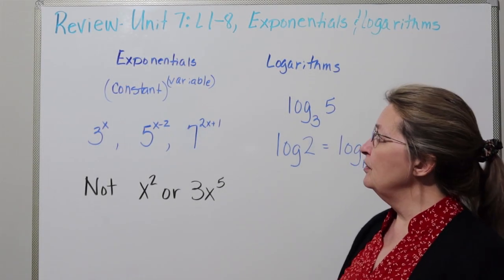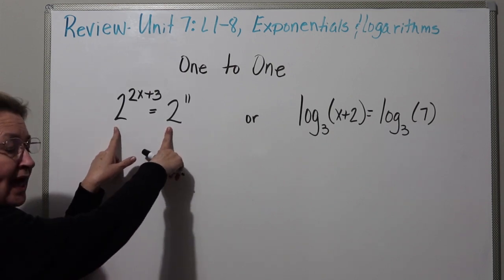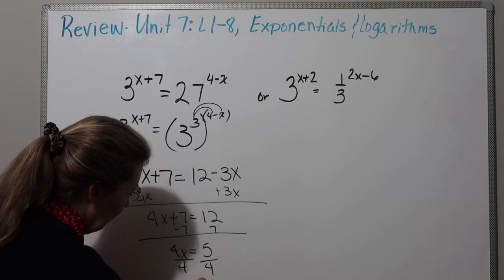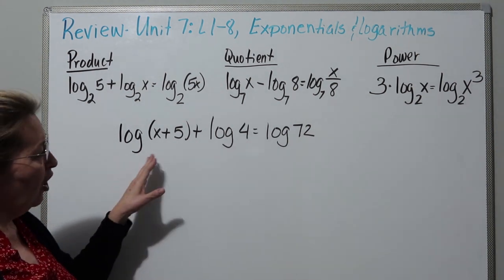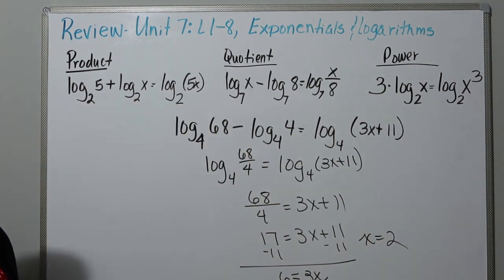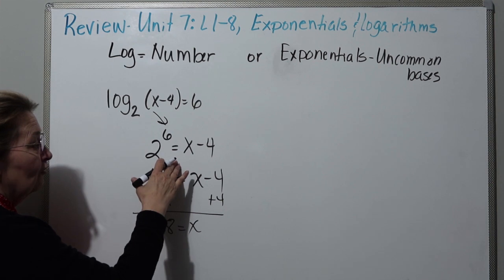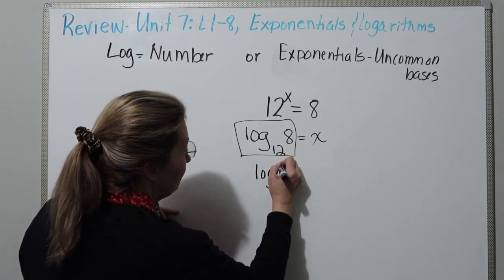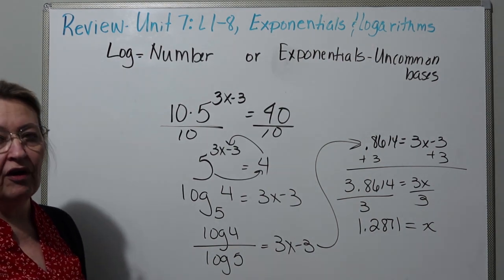Unit 7 Review A2U7L1-8 Exponentials and Logarithms